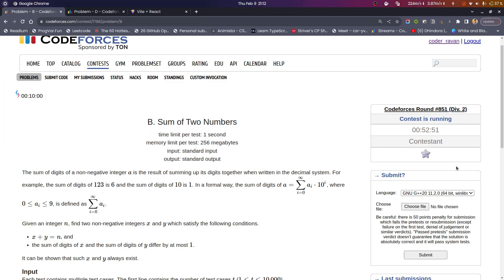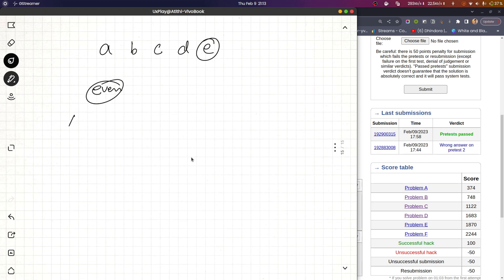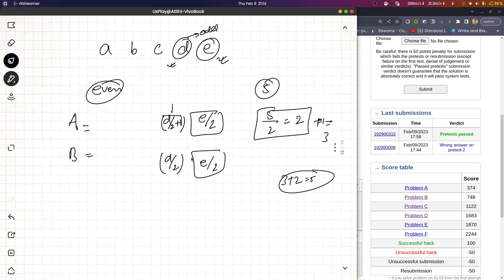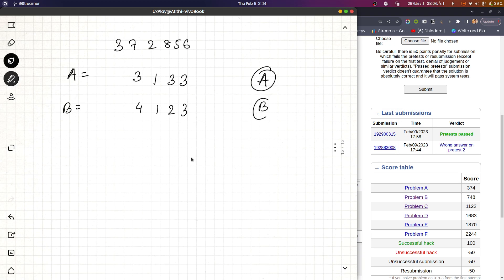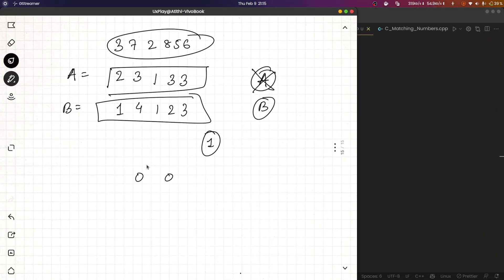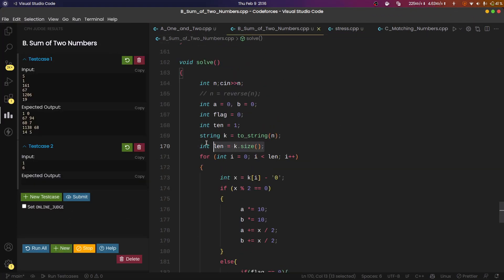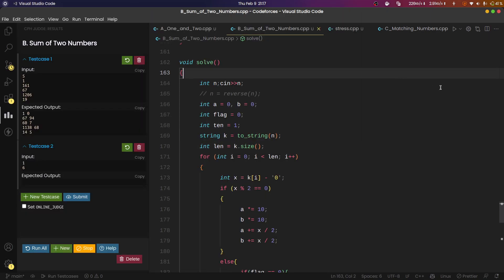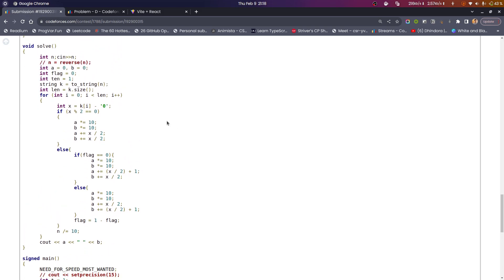B. Sum of Two Numbers | Codeforces Round #851 (Div. 2) | DCC NIT-A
Codeforces Round #851 (Div. 2) || B. Sum of Two Numbers || Atithi Kumar Singh (ECE'24)

Happy Coding!